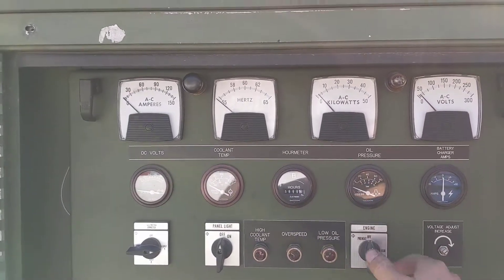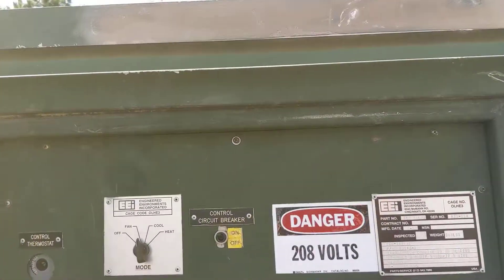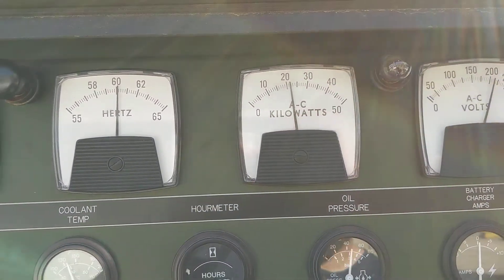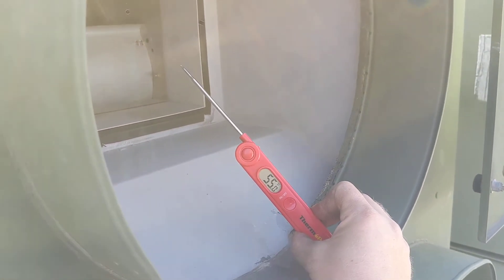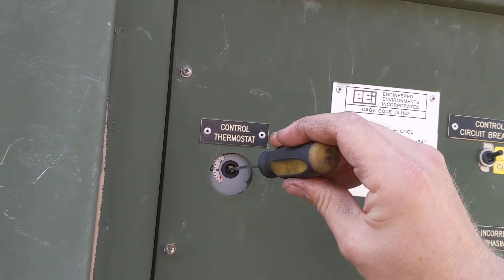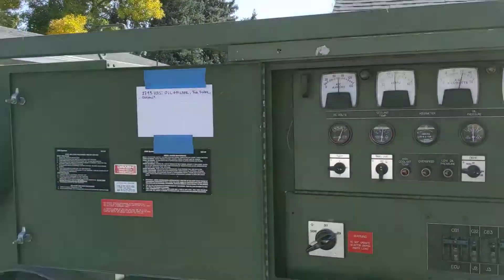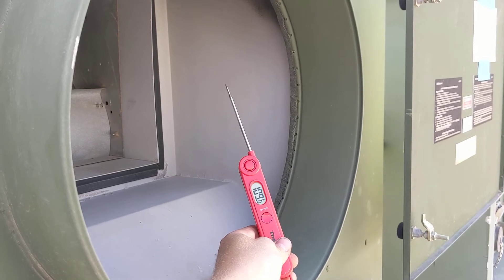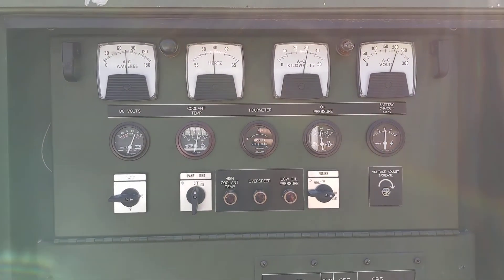DRASH unit start from cold, HVAC and Heat demonstration.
This unit has a 3 phase 12 ton Trane package unit, with a 30kw heat kit. The generator is rated for 40k output as far as I know. It can put out 20kw of single phase power as well.